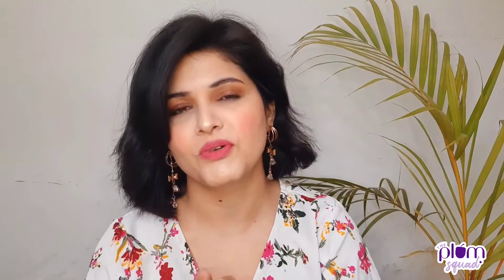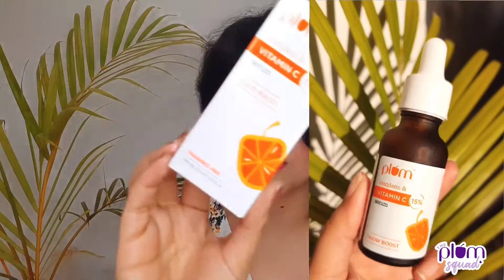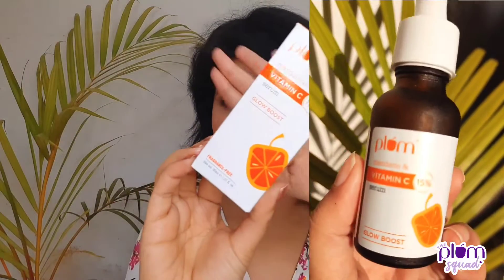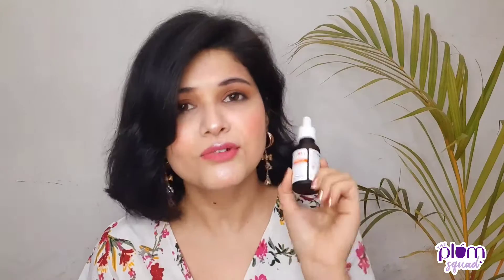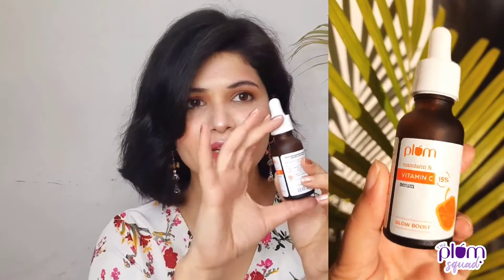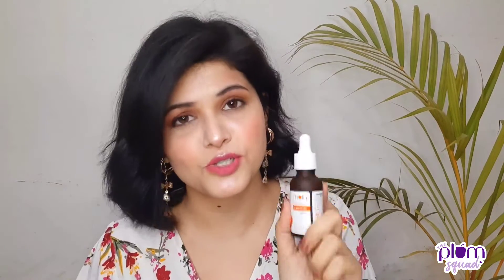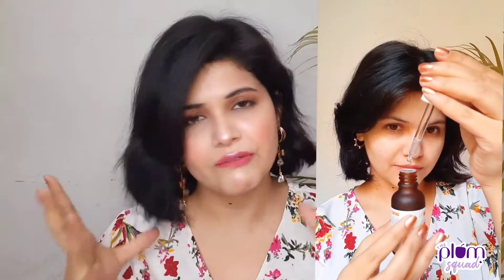Dull skin to Glowing Skin | Vitamin C Serum for Dull skin | Plum 15% vitamin C serum review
Hi guys! Today I am sharing my secret for glowing skin  and you can checkout the product here ⤵️